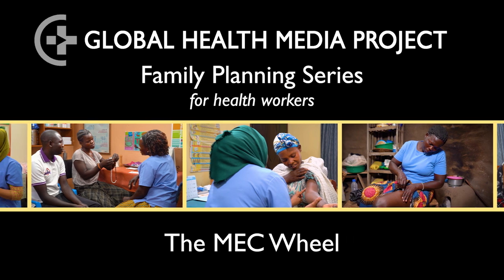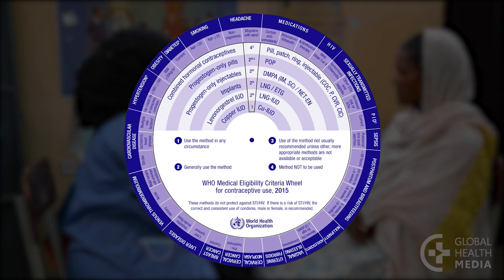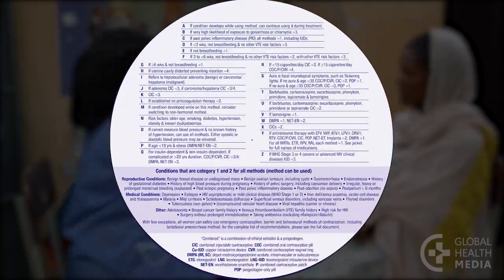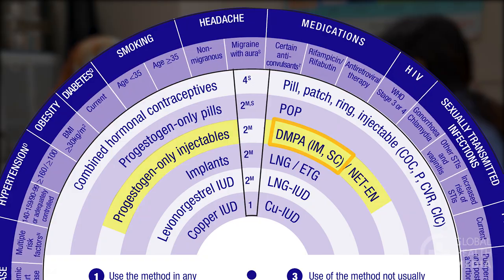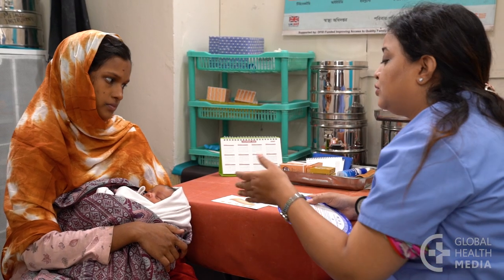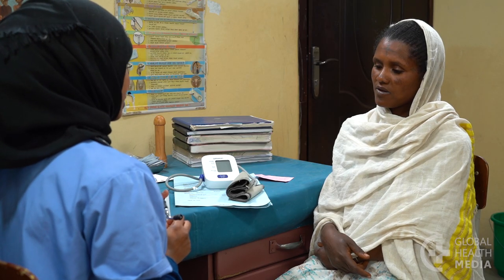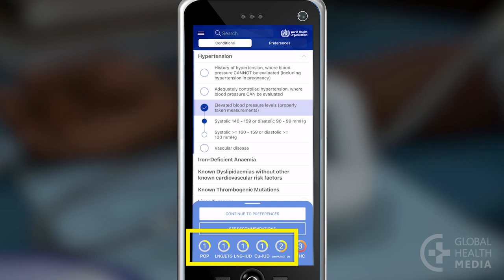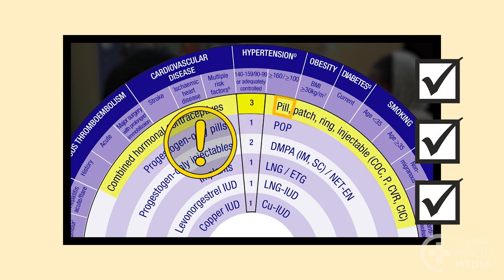The MEC Wheel (Health Workers) - Family Planning Series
The Medical Eligibility Criteria Wheel, also known as the MEC wheel, is a convenient tool to help family planning providers. They can quickly look up a woman’s condition to determine if a contraceptive is safe for her to use. This video shows how to use the wheel and the app.